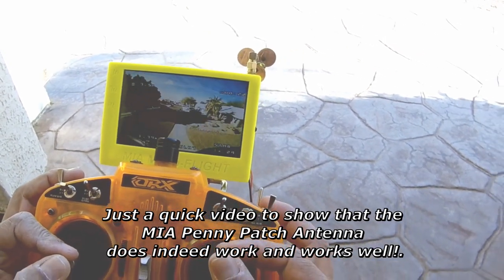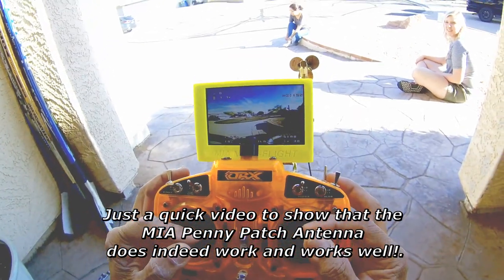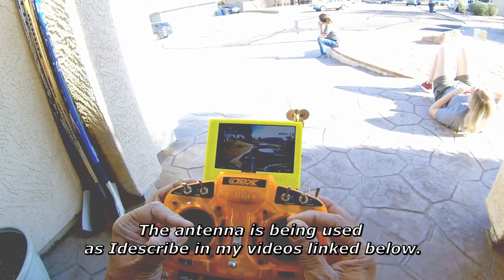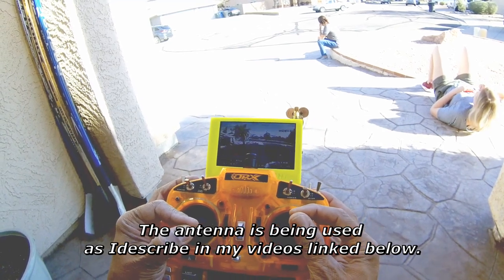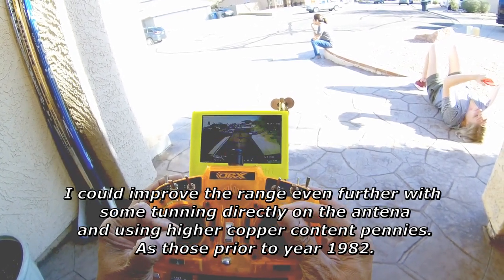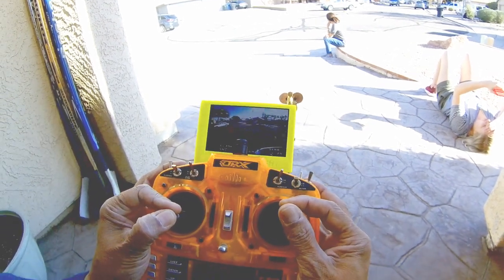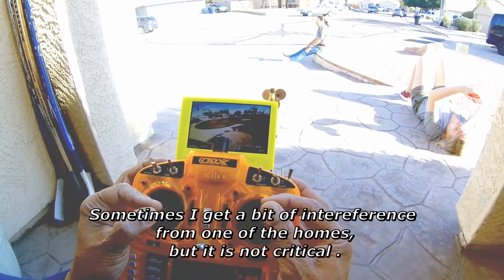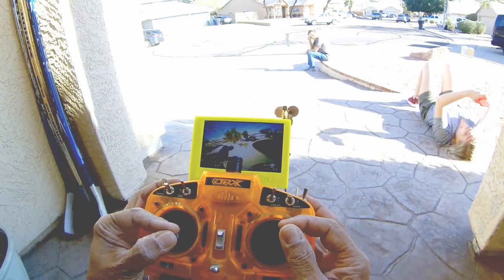DIY FPV 5 8GHZ Tunnable MIA Penny Antenna Flight Video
Short video showing the FPV 5.8GHZ MIA Penny Patch Antenna on an FPV Monitor/Receiver receiving signal from a stock Mobula 7 as it is flown.